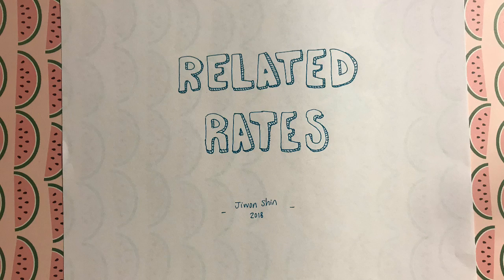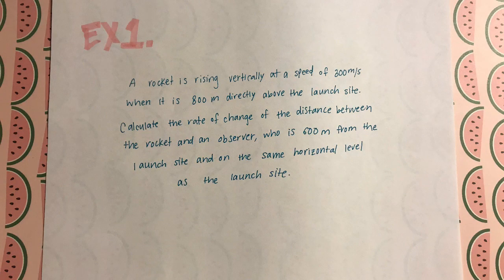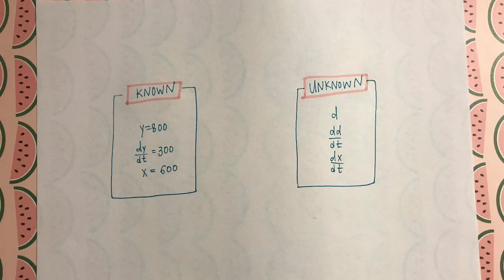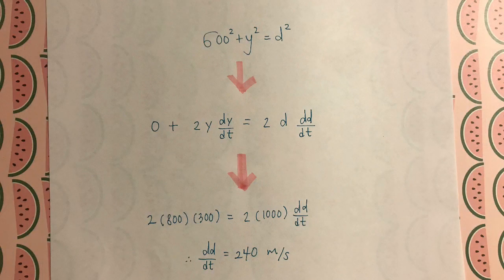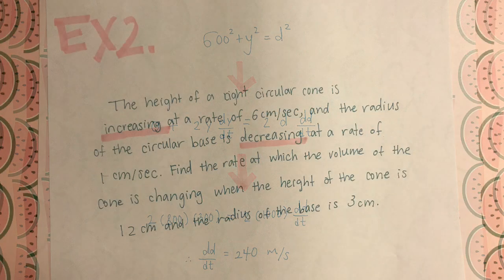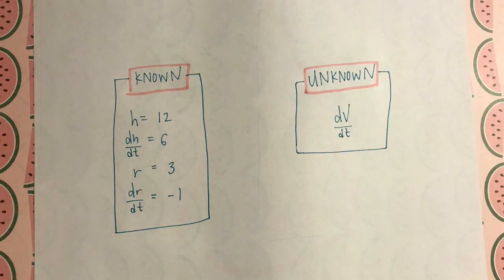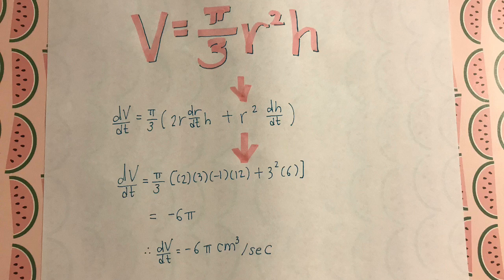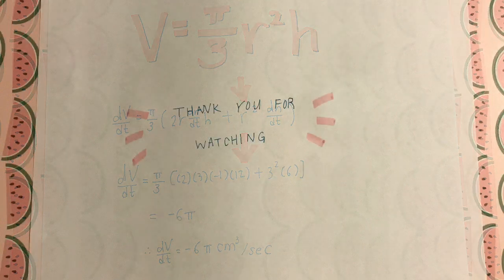Related Rates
Ib math hl film project